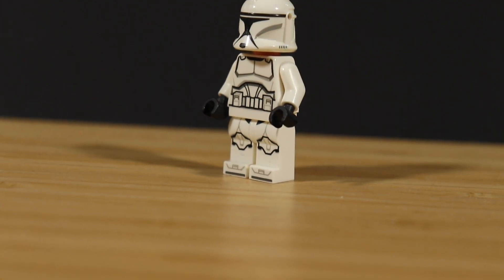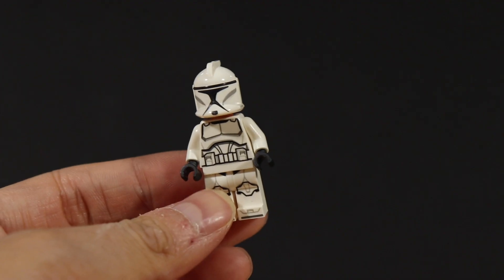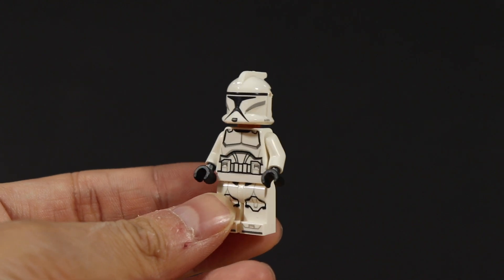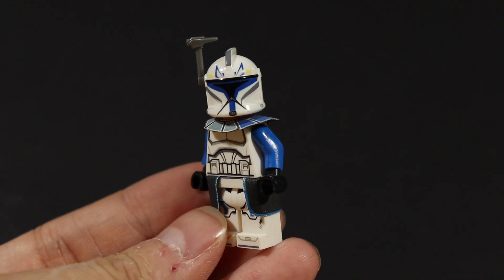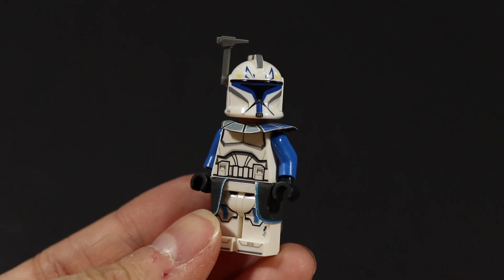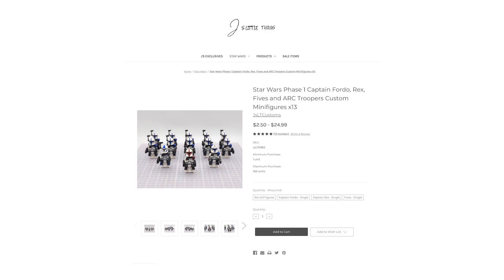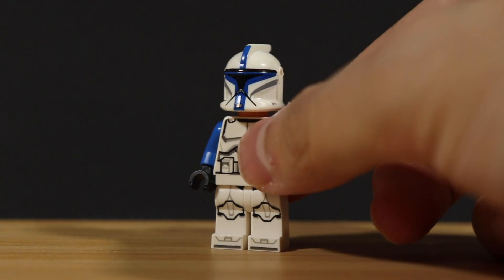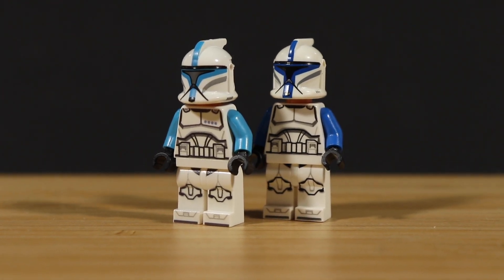How To Make Phase 1 501st Clone Trooper From Ahsoka In LEGO!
• Stop Motion Studio Pro
• Canon EOS 200D
• Neewer Softbox